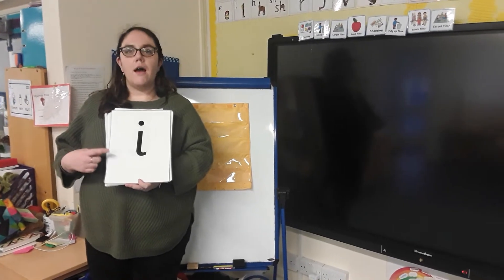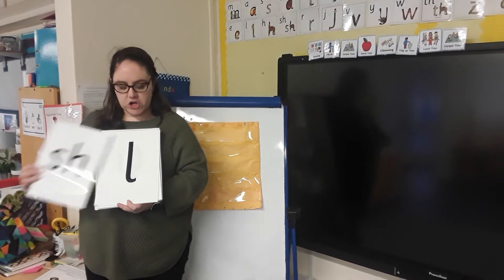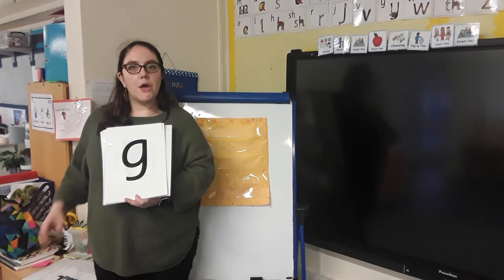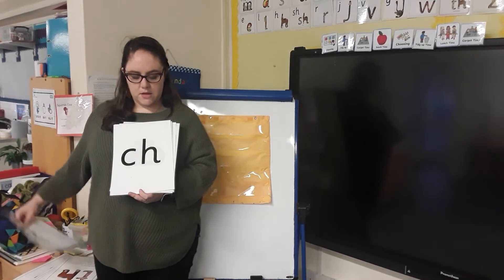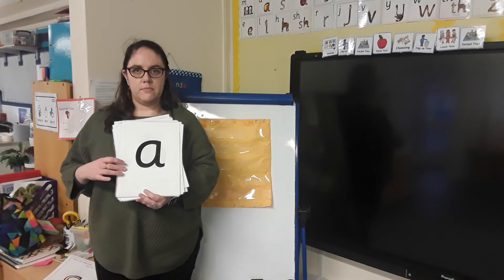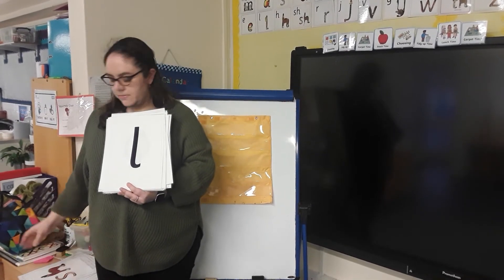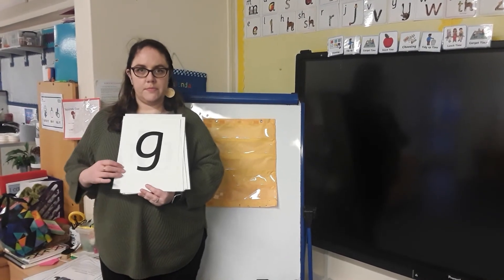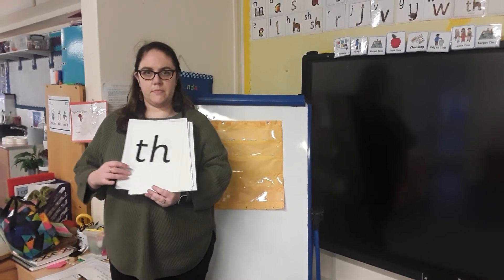Beluga Whale Speed Sounds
Beluga Whale Speed Sounds group